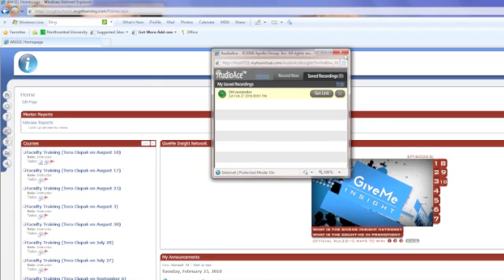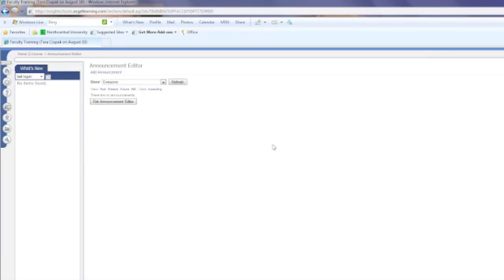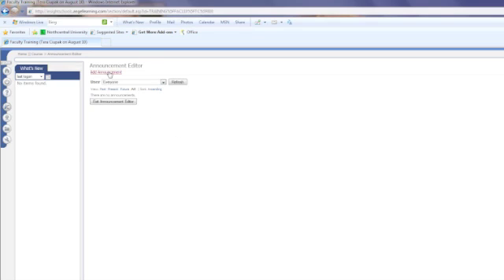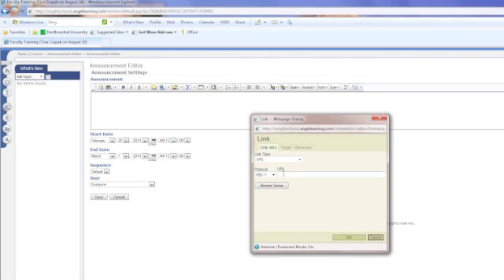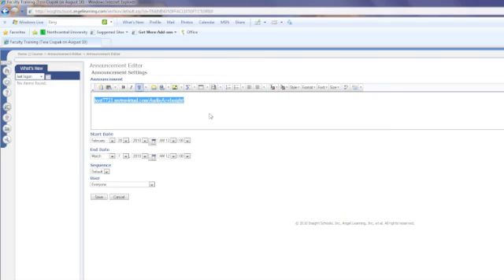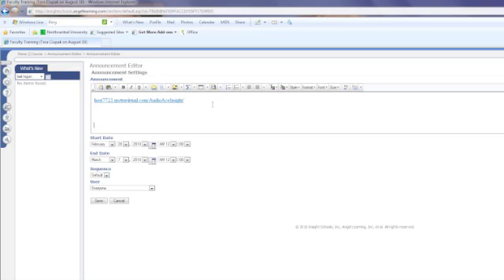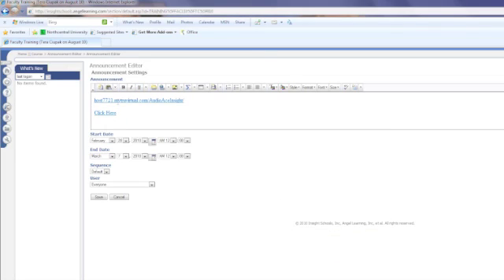Audio Ace "How-To"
This is a "how-to" on using Audio Ace. This is a great tool for online teaching!